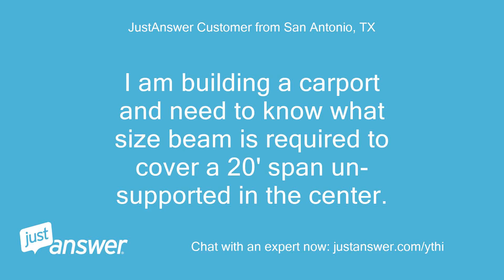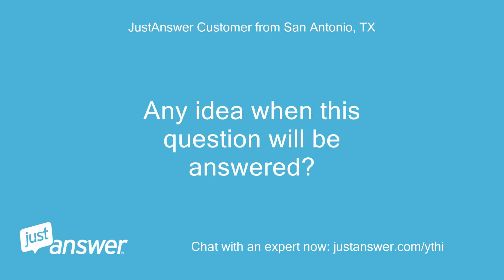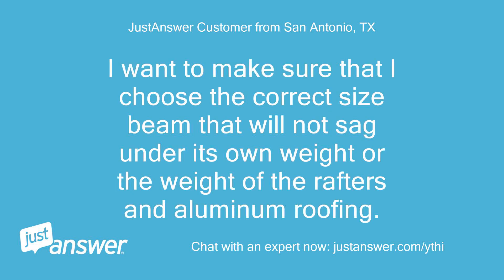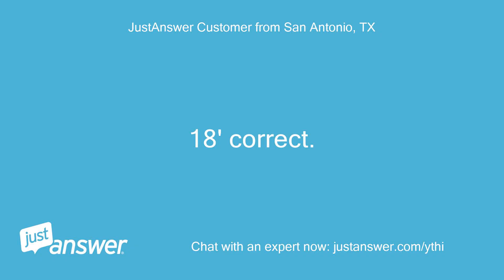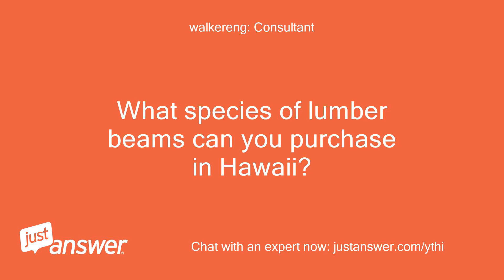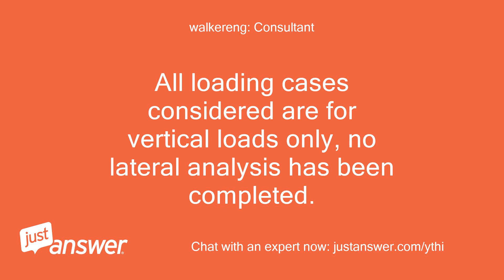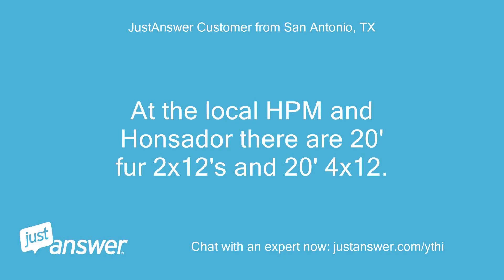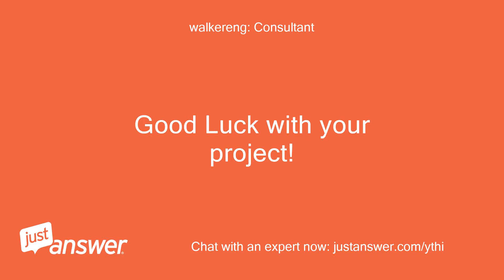I am building a carport and need to know what size beam is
JustAnswer Customer from San Antonio, TX: I am building a carport and need to know what size beam is required to cover a 20' span un-supported in the center.
Pearl Wilson: Assistant: Tell me a bit more about what's going on so we can help you best.
JustAnswer Customer from San Antonio, TX: I need to know what WxH wood beam I need to cover a 20" span without worry of sagging.
JustAnswer Customer from San Antonio, TX: It will hold up 2x6 joists covered by aluminum roofing.
Pearl Wilson: Assistant: Is there anything else the Structural Engineer should be aware of?
JustAnswer Customer from San Antonio, TX: No No
JustAnswer Customer from San Antonio, TX: Any idea when this question will be answered?
walkereng: Consultant: Sorry for the delay.
walkereng: Consultant: Could you draw me a rough sketch with dimensions and share it with me?
walkereng: Consultant: I want to make sure I fully understand your configuration.
JustAnswer Customer from San Antonio, TX: Here is a quick video showing the carport I will be building: https:/youtu.be/a1OOkALnjkw The beam I am asking about is the one not attached to the house but sitting atop the two posts at the opposite end.
JustAnswer Customer from San Antonio, TX: There will be two posts 18' apart which will carry the 13 4x6' rafters coming off of the house.
JustAnswer Customer from San Antonio, TX: I want to make sure that I choose the correct size beam that will not sag under its own weight or the weight of the rafters and aluminum roofing.
JustAnswer Customer from San Antonio, TX: Does this give you enough information?
walkereng: Consultant: 1.
walkereng: Consultant: OK, so the beam clear span will be 18', correct?
walkereng: Consultant: 2.
walkereng: Consultant: What will the clear span (distance between supports) of the carport roof rafters be?
walkereng: Consultant: 3.
walkereng: Consultant: What city and state do you live in for possible snow load consideration?
JustAnswer Customer from San Antonio, TX: 18' correct.
JustAnswer Customer from San Antonio, TX: 18" between rafters.
JustAnswer Customer from San Antonio, TX: Kailua Kona, Hawaii.
JustAnswer Customer from San Antonio, TX: very little chance of any appreciable snow load.
walkereng: Consultant: Ok You gave me the spacing of the roof rafters (18" o.c.) but I need the span of the rafter (distance between the supports).
walkereng: Consultant: :)
JustAnswer Customer from San Antonio, TX: Ah, ok.
JustAnswer Customer from San Antonio, TX: 9'.
walkereng: Consultant: So this will be a single car, carport?
JustAnswer Customer from San Antonio, TX: That's correct
walkereng: Consultant: What species of lumber beams can you purchase in Hawaii?
JustAnswer Customer from San Antonio, TX: Most types I assume.
JustAnswer Customer from San Antonio, TX: We have Lowes, HD, Honsador, ect.
walkereng: Consultant: OK I’d like to point out that a Professional Engineer’s standard of care typically includes a site visit to assess field conditions and get an overall understanding of the structure.
walkereng: Consultant: This can obviously not be accomplished through the internet.
walkereng: Consultant: The information provided here is meant for   planning purposes only (general sizing and budgeting)   and is based on the information provided by you.
walkereng: Consultant: All loading cases considered are for vertical loads only, no lateral analysis has been completed.
walkereng: Consultant: Hold on while I run a few numbers
JustAnswer Customer from San Antonio, TX: We also have glue plys.
walkereng: Consultant: I looked at your local Home Depot and they have pressure treated 2x12's (Douglas Fir #2 grade) You can use a   double   2"x12" Douglas Fir (#2 grade) beam to clear span your 18'.
walkereng: Consultant: Experts are credited for each adequately Rated answer they provide.
walkereng: Consultant: If you have additional questions, please let me know.
walkereng: Consultant: Thanks
JustAnswer Customer from San Antonio, TX: At the local HPM and Honsador there are 20' fur 2x12's and 20' 4x12.
JustAnswer Customer from San Antonio, TX: Will a single one of these support the span.
JustAnswer Customer from San Antonio, TX: I don't know that I want to try and join 2x12's to cover the 18'.
walkereng: Consultant: A 4x12 would be perfect!
walkereng: Consultant: That does eliminate bolting and/or nailing along the span
JustAnswer Customer from San Antonio, TX: Excellent.
JustAnswer Customer from San Antonio, TX: *,Brian
walkereng: Consultant: Good Luck with your project!